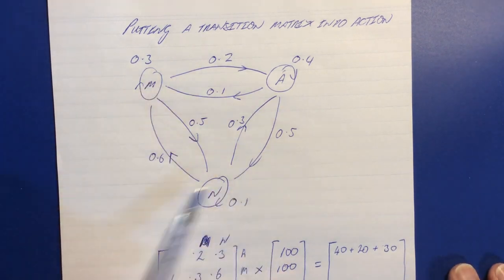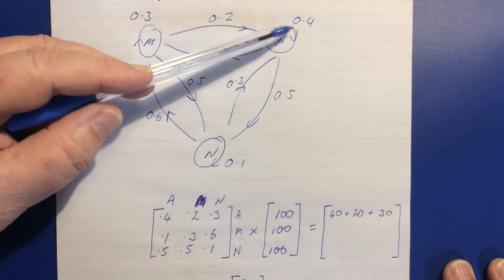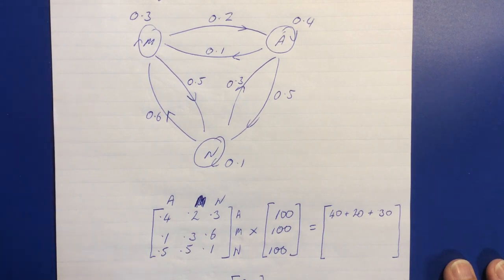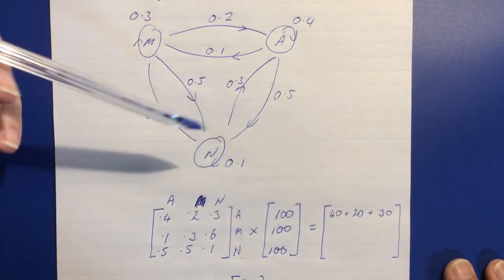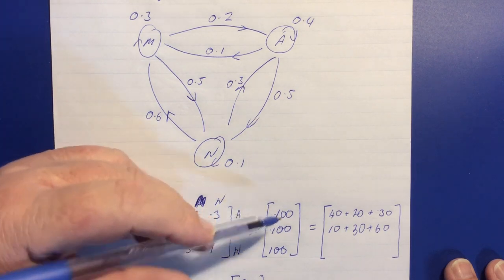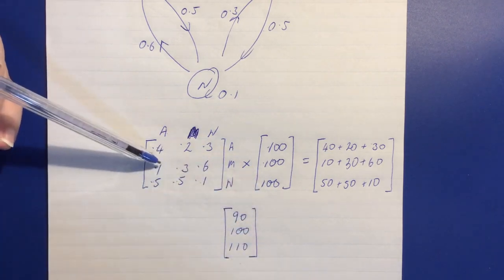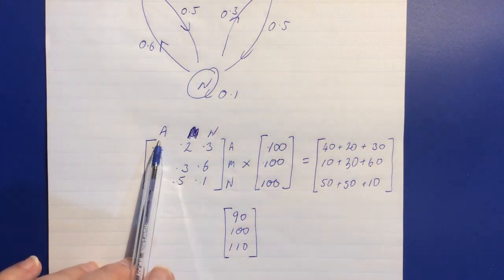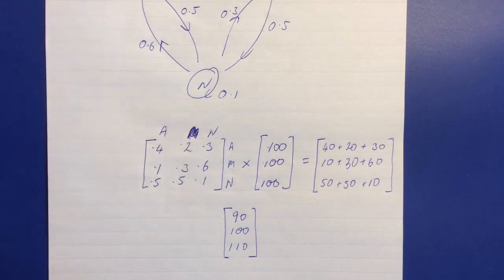Putting a transition matrix into action